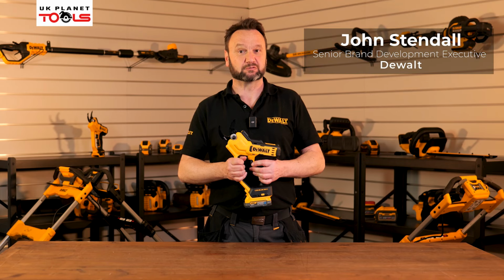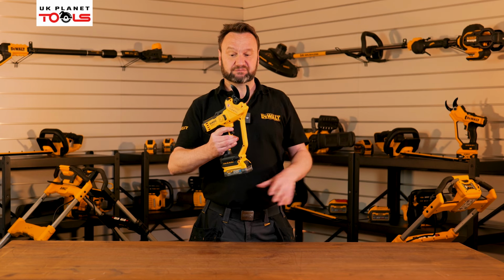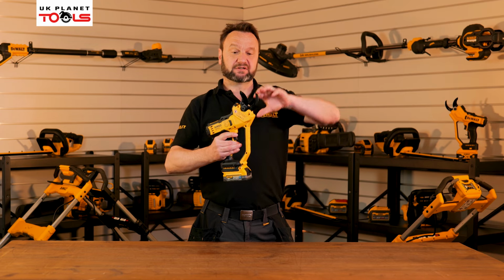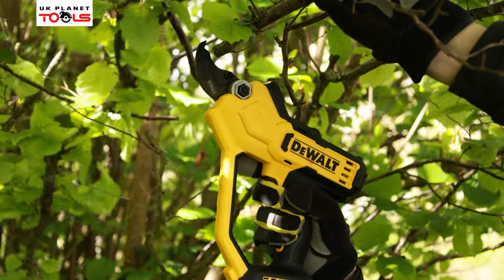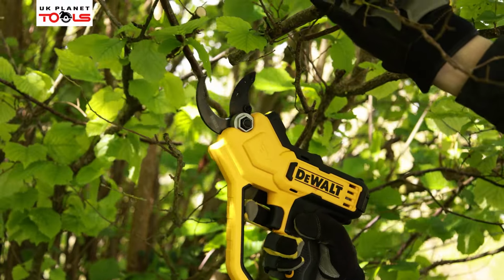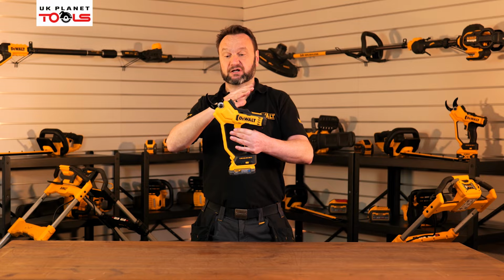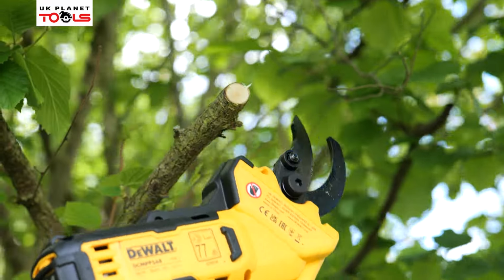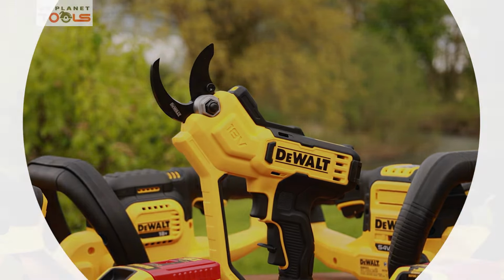DeWALT Landscaping: 18V XR Cordless 38mm Pruner (DCMPP568N)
DeWALT’s landscaping range is packed with powerful 18V and 54V products for sprucing up your garden.

Just in time for summer 2024, we met up with John Stendall from DeWALT to tell us about the range in more detail and provide a demonstration of the tools in action.

This video features the DeWALT DCMPP568N 18V XR Cordless 38mm Pruner. With non-stick coated blades that are long lasting and easy to clean for smooth cutting, as well as an LED work light that makes it easy to see in dimly lit areas.